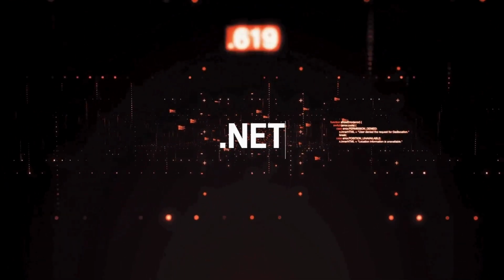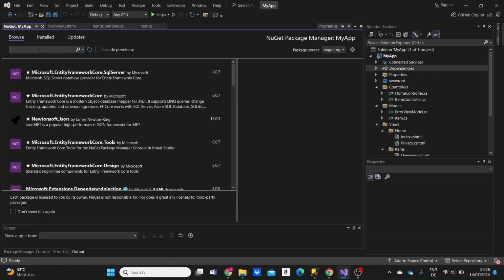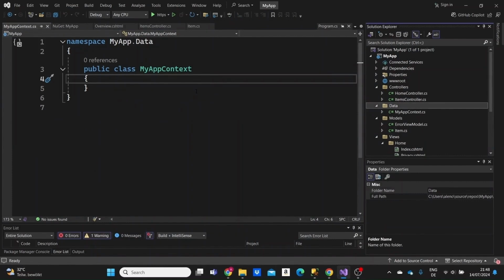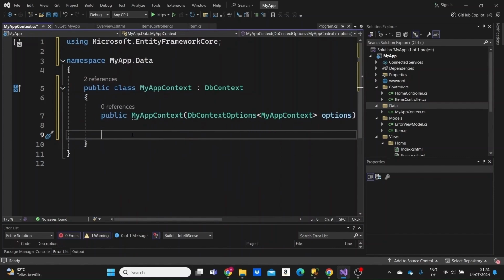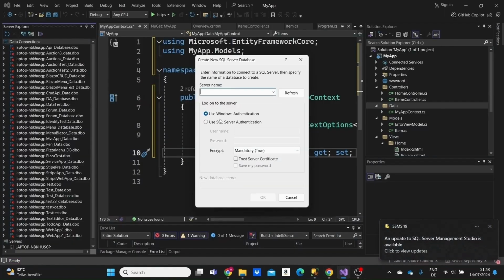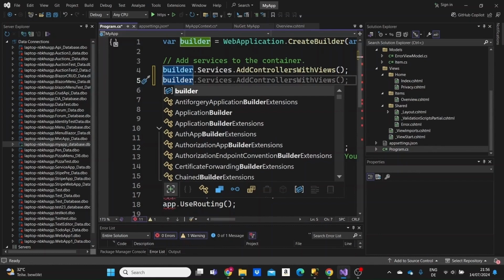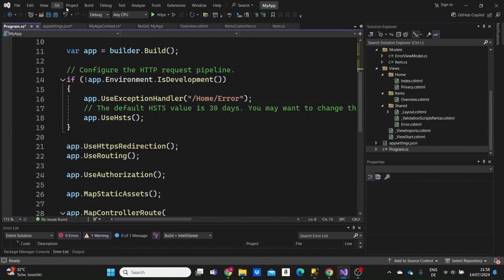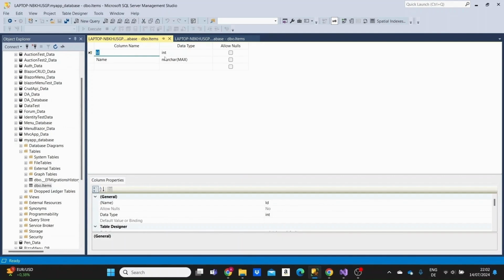Master Entity Framework Core Code-First | .NET 9 Tutorial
Learn how to work with databases in .NET, using EF Core's code first approach!!

⏱️ Timestamps:

00:00 EF Core Introduction
01:39 Installing the NuGet Packages
03:10 The Item Model
03:30 Creating the Context
07:36 Setting up the database